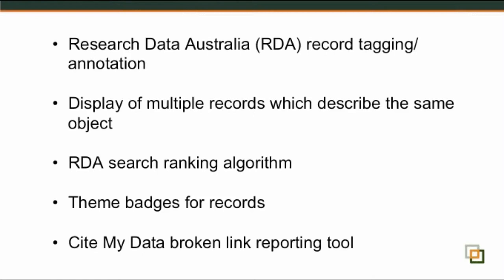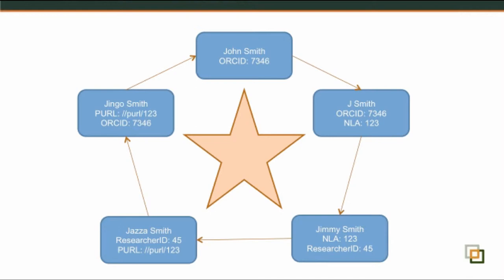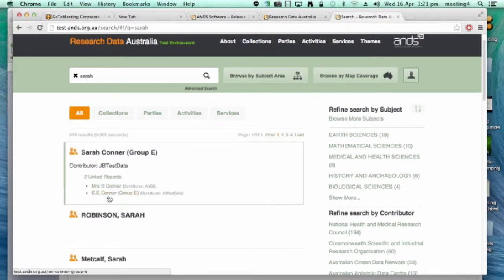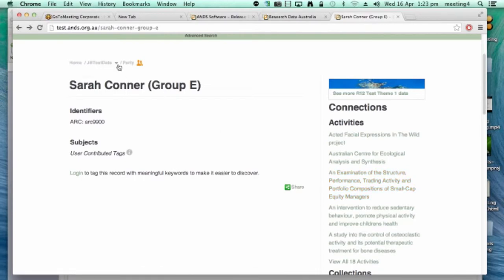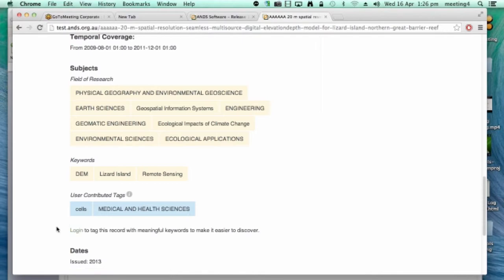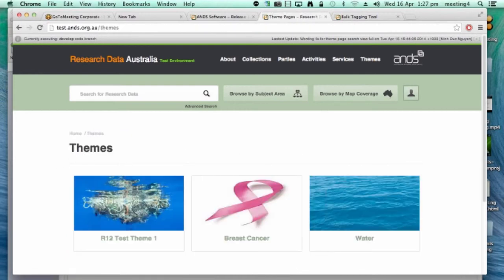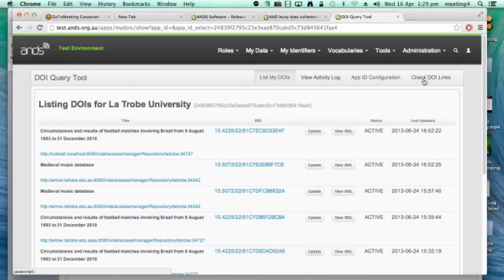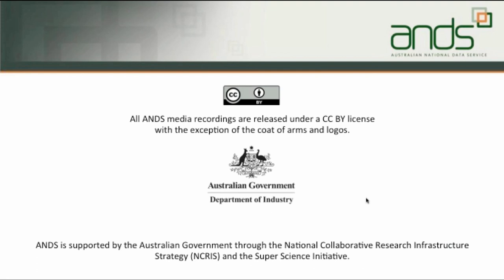Release 12 Overview - Research Data Australia. April 2014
A brief overview of the new functionality in the release 12 software for Research Data Australia